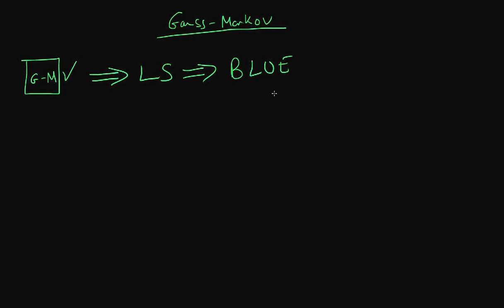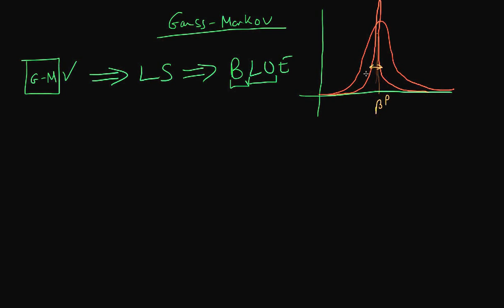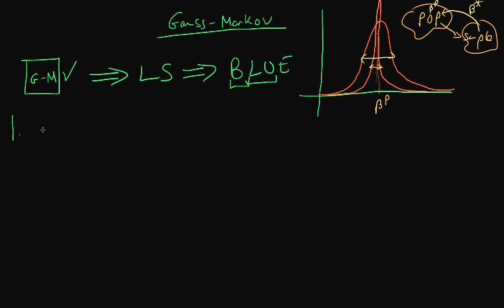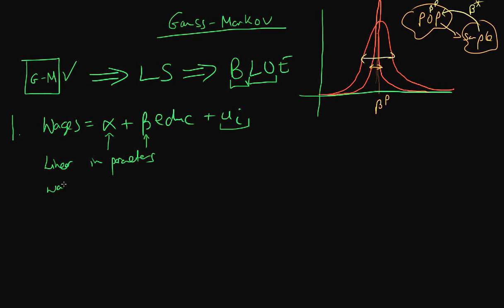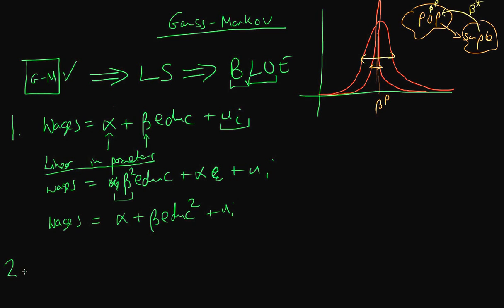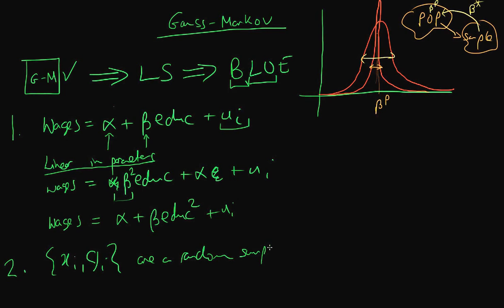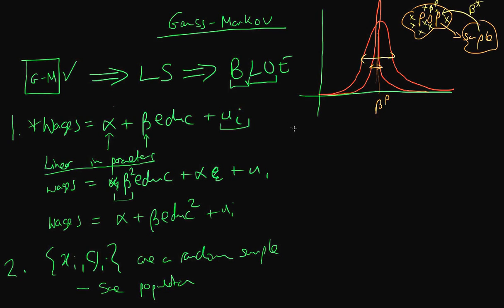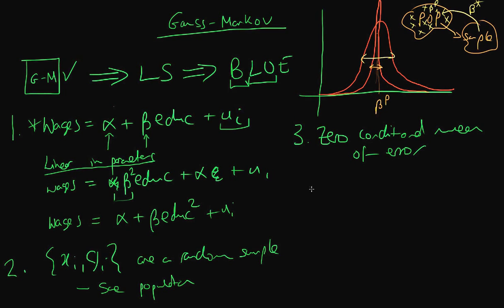Gauss-Markov assumptions part 1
This video details the first half of the Gauss-Markov assumptions, which are necessary for OLS estimators to be BLUE.

i, in this video I am going to be talking about the Gauss-Markov assumptions in econometrics, and what their significance is. So, the Gauss-Markov assumptions are a set of criteria which were first created by the mathematicians Carl-Friedrich Gauss, and Andrei Markov, which if they are upheld, then that says something about our ability to use Least-Squared estimators on the sample data. Well, it says that those Least-squares estimators are in fact BLUE. But, what does it mean for an estimator to be BLUE? Well, it means that there are no other linear unbiased estimators which have a lower sampling variance than that particular estimator. So, I can illustrate this graphically, imagine I have a sampling distribution of one estimator which looks like that. And then I have another one which has the same sort of centre as the first one, except that it is slightly steeper towards the centre of the distribution. So, assuming that both of these are unbiased, so they are both centered around the true population parameter, we can see that the second estimator has a lower sampling variance that the first. Well, that means that, more often than not when I use my Least-squared estimators - when I apply my Least-squared estimators to the sample data, they are going to more often than not provide estimates of the true population parameter 'beta p', which are closer to 'beta p' than I would have got by using the first type of estimator. So, that's the significance in econometrics of the Gauss-Markov assumptions. But, what are the Gauss-Markov assumptions? There's no particular order to the Gauss-Markov assumptions, but I am going to label them here so that means that I can refer to them in the future. The first Gauss-Markov assumption has to do with the population process, so assuming that there is some population process which connects wages with the number of years of education, although education doesn't exactly determine wages, because there's some sort of error term here. This is an example of a model which is linear in parameters, so that means that it's linear in alpha and beta. So this is the first Gauss-Markov assumption which says that our population process has to be linear in parameters. Note that if I had this type of model where I had wages equal to alpha times beta times the number of years of education plus alpha...well just alpha on its own - this would be nonlinear in parameters because this implies some sort of multiplicative effect between alpha and beta. Or if I had beta-squared here, that would also be nonlinear in parameters. Note that however that being linear in parameters does not mean that I cannot have a variable in our model which is nonlinear. So, actually just having education squared in our model, rather than just education, that is absolutely fine under the assumption of 'linearity in parameters'. It just means that I am not allowed to have a model which has nonlinear parameters within it. So, that's the first Gauss-Markov condition - the second condition is that we have a set of sample data - x and y which are a random sample from the population. So what does that actually mean? Well, it means that within our population, a random sample occurs if each individual within our population is equally likely to be picked, when I take the sample. That's what we mean by a random sample. But, it also implicitly means that not only are each person in the population equally likely to be picked, but it means that all of our points come from the same population. So they come from the same population process which in this context might be wages being equal to alpha plus beta times education. plus some error. The third condition is perhaps the most important of the Gauss-Markov conditions, which is the zero conditional mean of errors. So what does this actually mean? Well mathematically it means that the expectation of our error term in our population given our x term, which in this case is education has got to be equal to zero. Well, what does this mean practically? Well it means that if I know someone's level of education that does not help me to predict whether they will be above or below the average population regression line. So that's what it means for there to be a zero conditional mean of error. And this is perhaps the most important of the Gauss-Markov assumptions, for reasons which we'll come onto later. So, that concludes our first video looking into the Gauss-Markov assumptions. I'm going to, in the next video, explain the next three Gauss-Markov assumptions. for course materials, and information regarding updates on each of the courses.